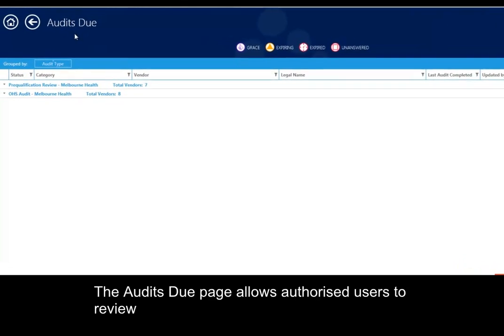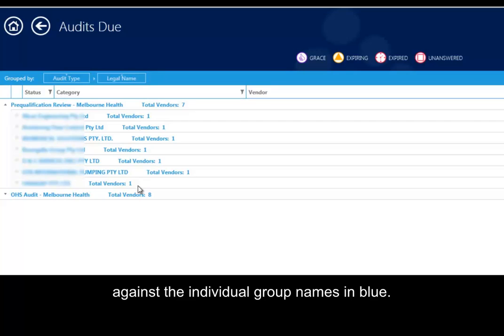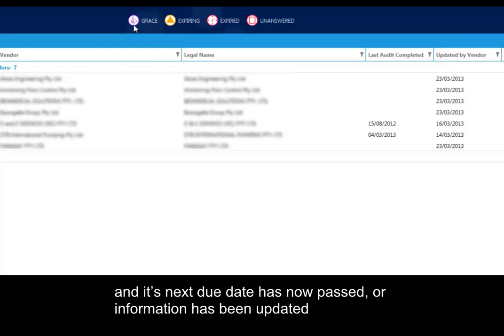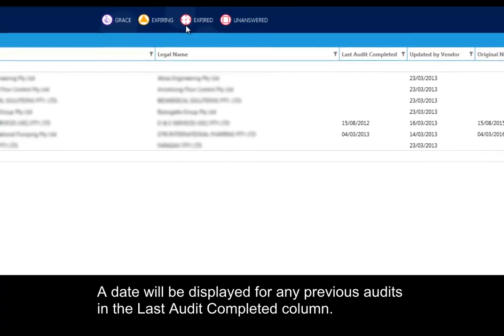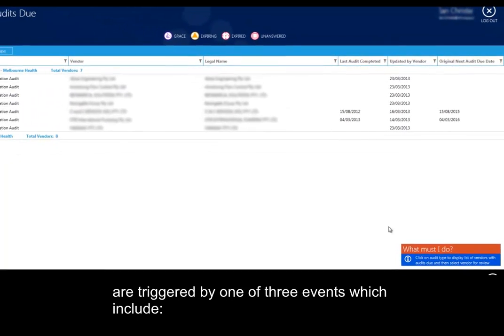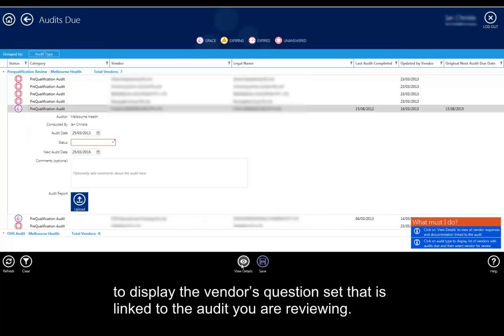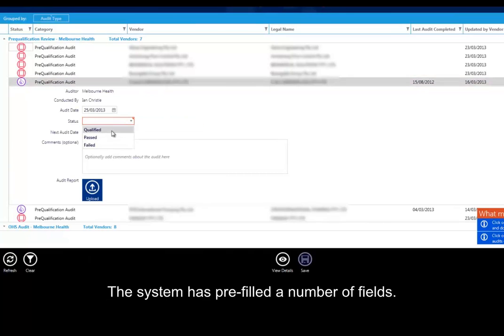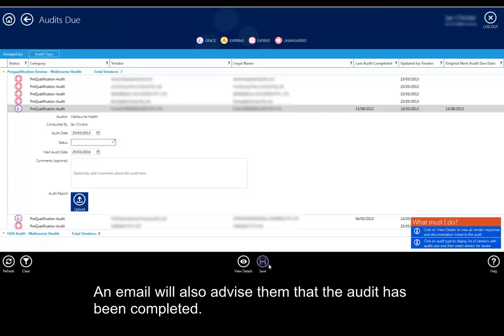iPRO LIVE Vendor Compliance Management System - Audits